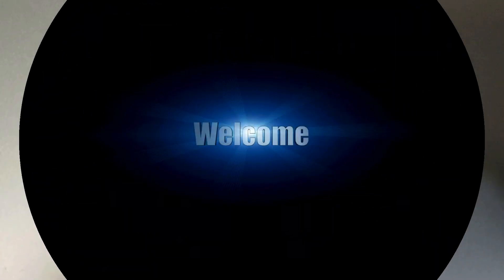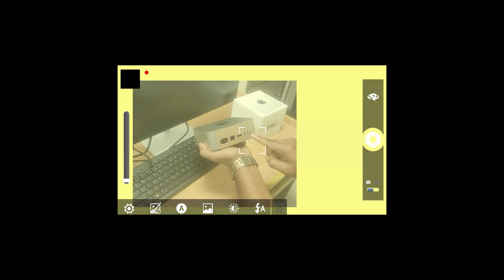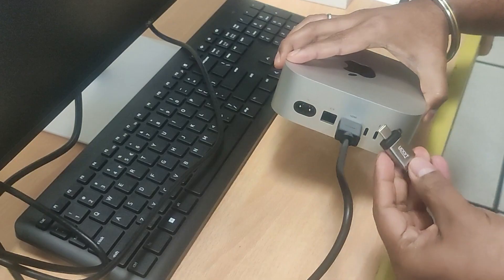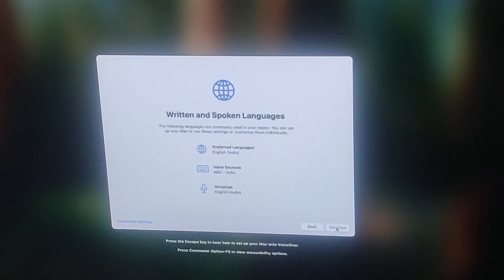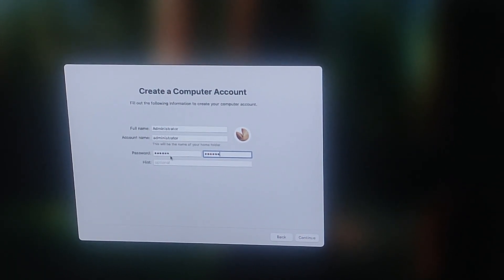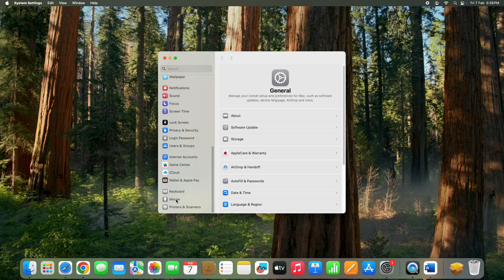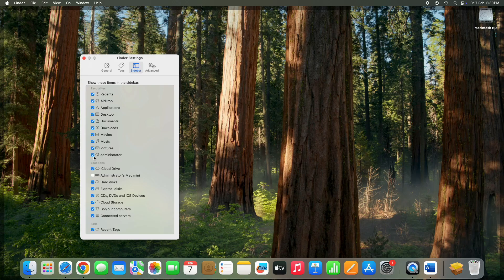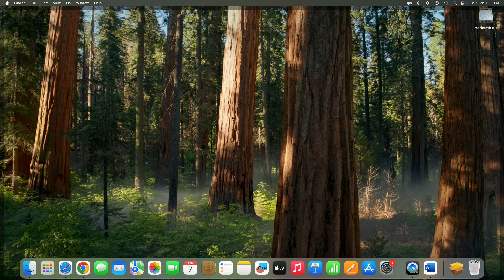Mac Mini M4 Unboxing & First-Time Setup (Ultimate Beginner’s Guide)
Mac Mini M4 Setup Guide | Step-by-Step for Beginners 🚀
Just got your brand-new Mac Mini M4? In this video, I’ll walk you through the complete setup process—from unboxing to optimizing settings for the best performance. Whether you're a first-time Mac user or upgrading, this guide will make your setup smooth and easy!

🔹 What You’ll Learn in This Video:
✔️ Unboxing Mac Mini M4 – What’s inside the box?
✔️ Exploring the Mac Mini M4 Ports – Front, back, bottom, and heat dissipation design.
✔️ Connecting Your Mac Mini M4 – HDMI, Bluetooth keyboard & mouse with a USB-C adapter, and power setup.
✔️ Powering On and Initial Setup – Language, region, Wi-Fi, Apple ID, and essential system settings.
✔️ Customizing System Settings – Tracking speed, automatic updates, Finder preferences, and quick access tweaks.
✔️ Final Thoughts & First Impressions – My take on the Mac Mini M4 design & performance.

This video is a must-watch if you're setting up your Mac Mini M4 for the first time! 🎯